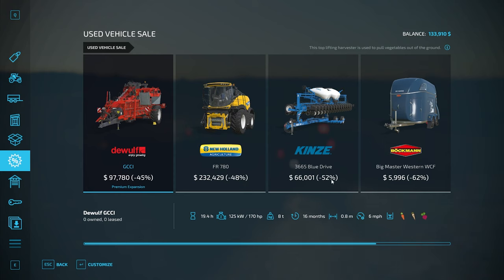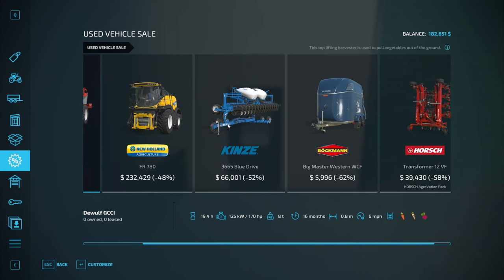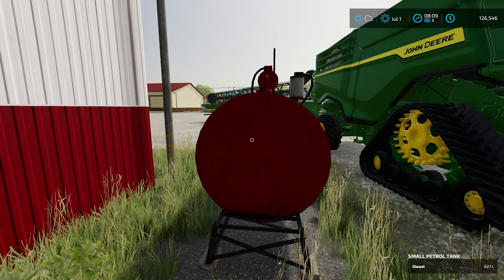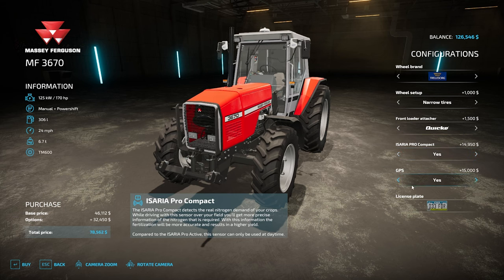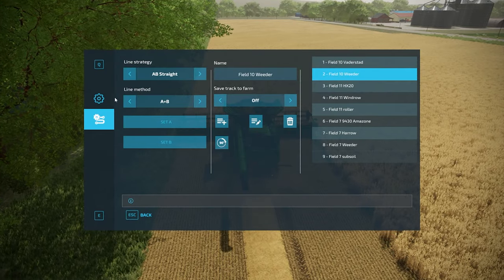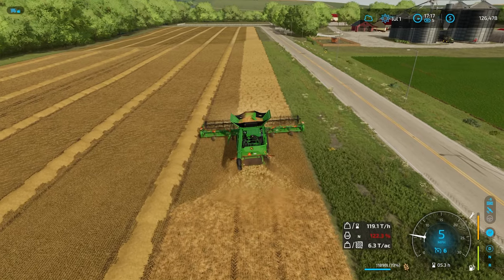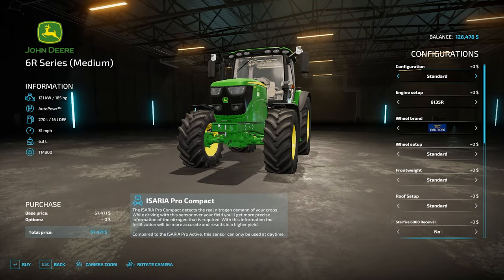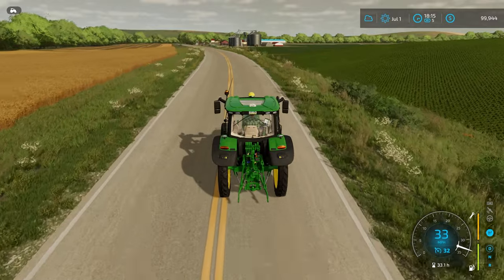FS22 Iowa Plains View | Ep.8 Bumper Crop Harvest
Join me on a virtual farming adventure in this Farming Simulator 22 playthrough series, set in the picturesque landscape of Iowa Plains View. Here we'll delve into the immersive world of agriculture, blending realistic agricultural knowledge and practices with a touch of virtual farming flair. Experience the relaxation of cultivating fields, tending to livestock, and managing our farmstead, all from the comfort of your screen.

In this episode we finally get to reap the grains of our labor and see just how much of an impact we've had on the soil for field 10 and its second wheat harvest.